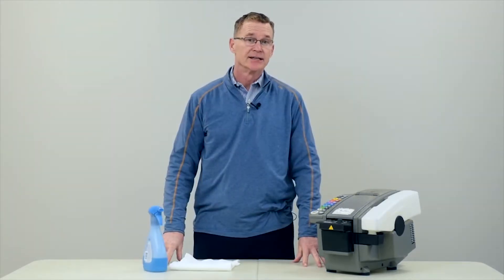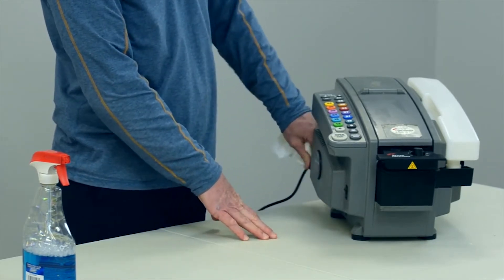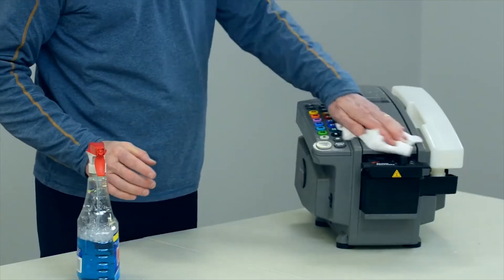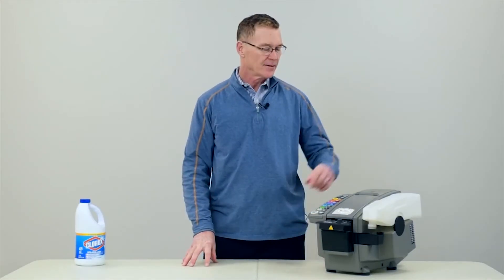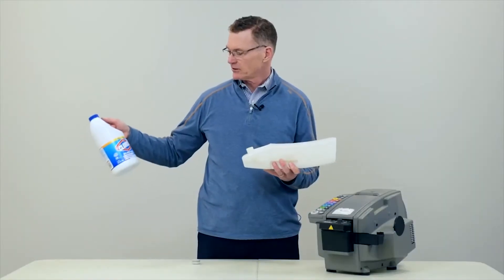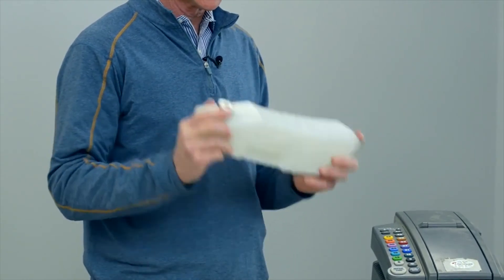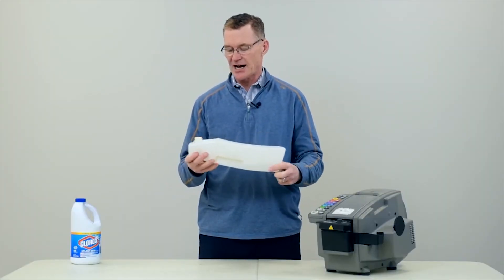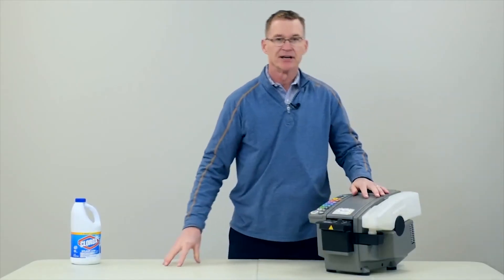Keeping the Better Pack 555 gummed tape dispenser clean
How to keep the Better Pack 555 electric water-activated tape dispenser clean. It is a good idea to wipe down the outside of the 555, with a soft cloth and household glass cleaner, to help keep dust out of the electronics and keys.

In warm environments, like most warehouses that are not climate controlled, algae can build up within the water tank. To kill the algae, simply add a few ounces of household bleach into the empty water reservoir. Place the cap back on the water reservoir and shake it vigorously for a little while, making sure the bleach touches all areas including the cap. After a few minutes dump out the bleach into a sink. Give the reservoir tank a couple good rinses with clean water and pour that out. Replace the water tank cap and the place the water bottle back in place.